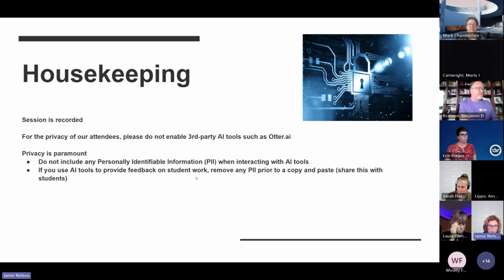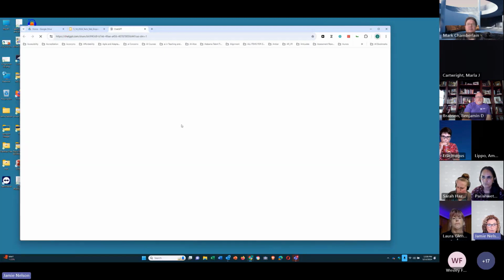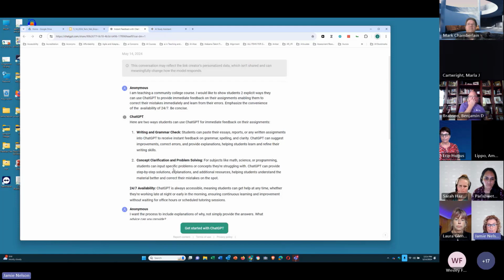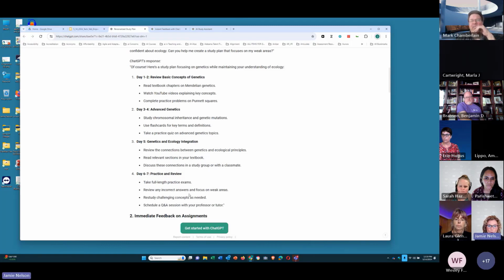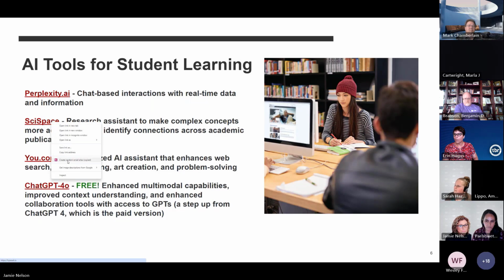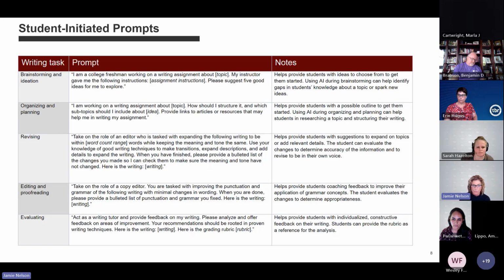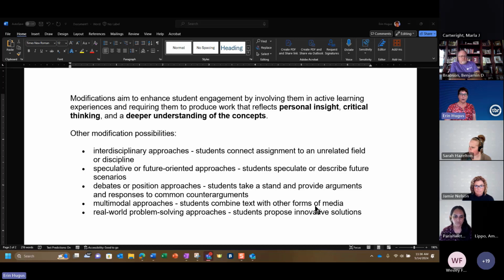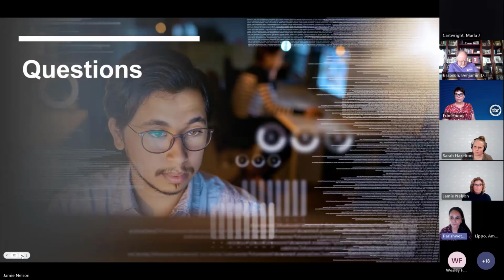Session 7: Using AI Tools for Student Empowerment Self-Directed Learning